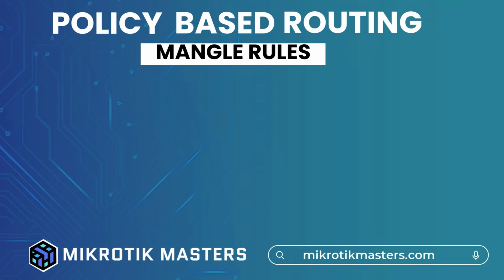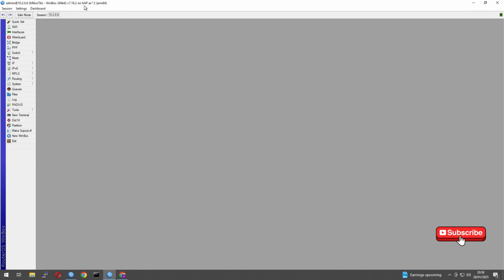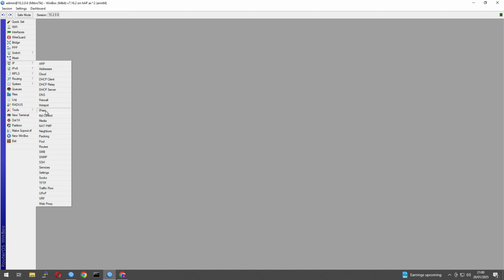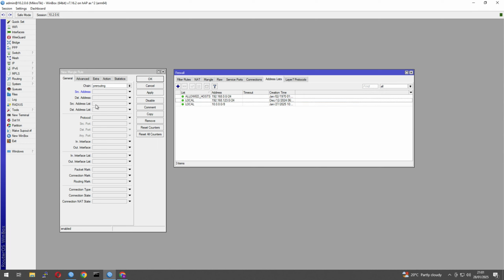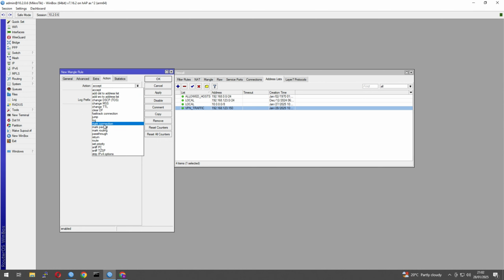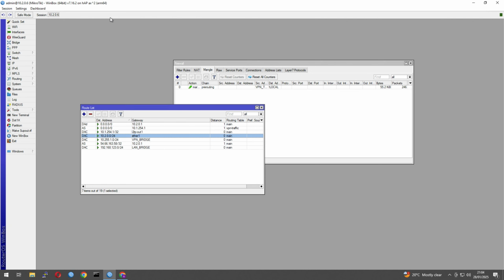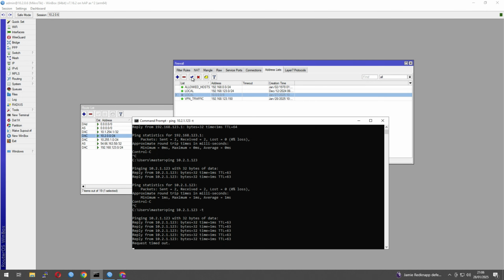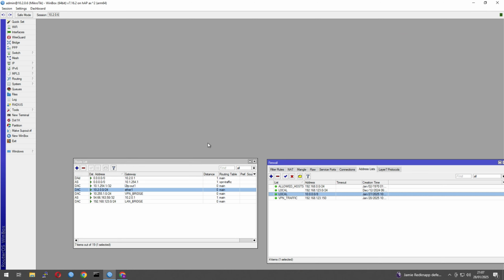MikroTik Policy Based Routing EXPERTS Only Know This Secret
Take your MikroTik skills to the next level with this detailed guide on Policy-Based Routing! In this tutorial, we'll walk you through using Mangle Rules to set up routing for individual devices over a specific connection. Learn how to:
✅ Match traffic from specific devices
✅ Route traffic through the desired WAN or connection
✅ Maintain seamless local connectivity

00:00 - Intro
01:47 - New Routing Table
03:35 - Mangle Rules
06:55 - New Default Route
08:08 - Testing
10:13 - Thanks and Outro

Whether you're managing a home network or a complex business setup, this step-by-step tutorial will help you optimize your network for greater control and performance.

💻 Resources & Configurations
for more in-depth guides and configurations.

Welcome to MikroTik Masters!